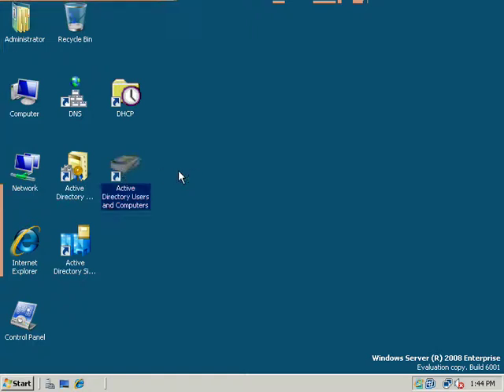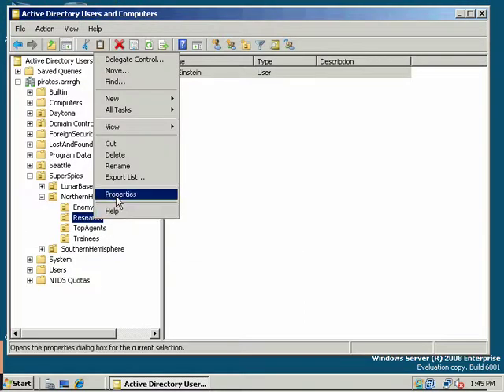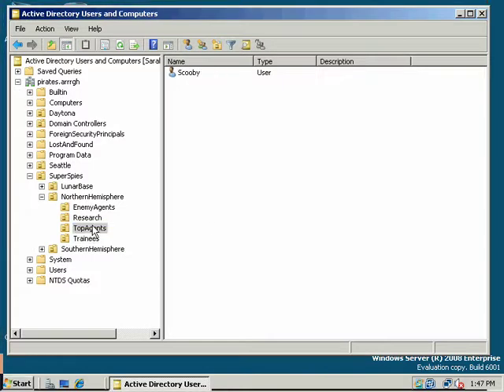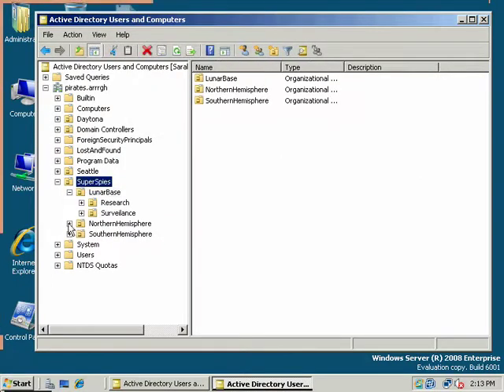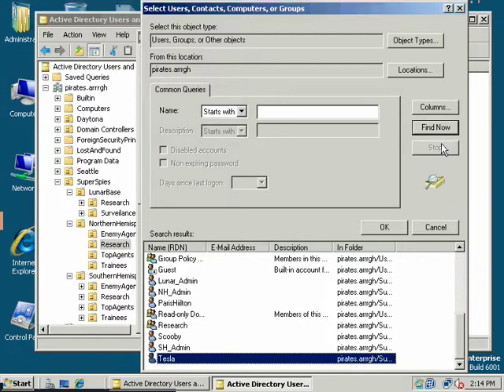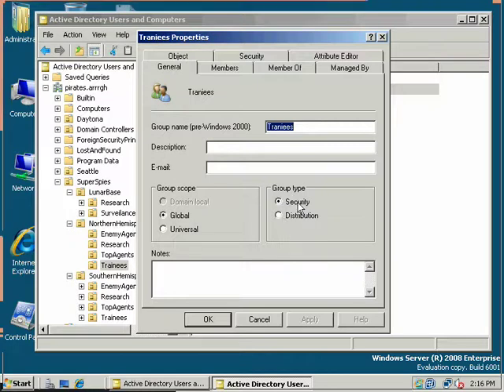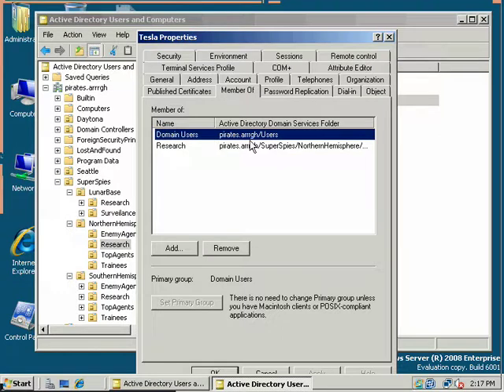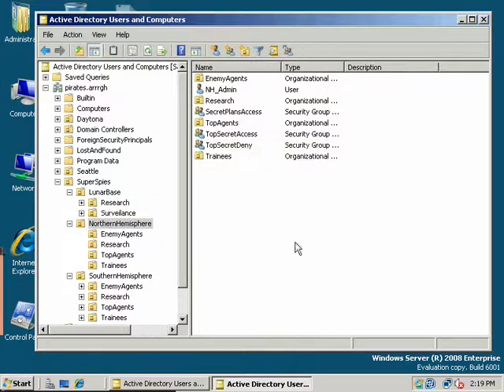2008/Vista Users, Groups and Permissions - 6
2008/Vista Users, Groups and Permissions - 6